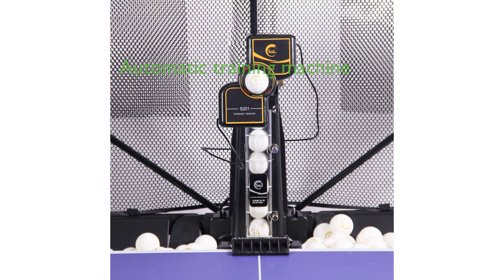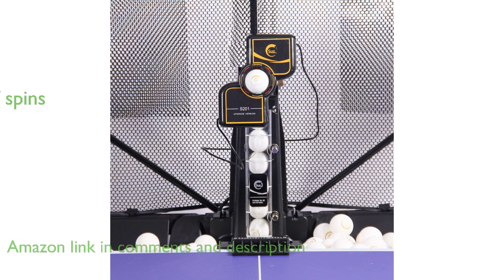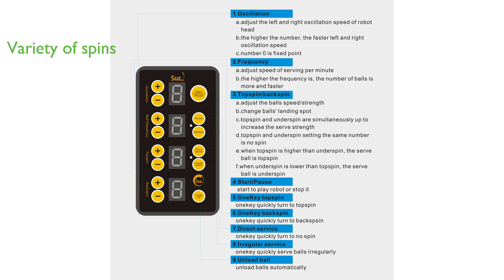REVIEW: S201 Table Tennis Robot. ESSENTIAL details.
The S201 Table Tennis Robot by Suz is an automatic machine designed for intensive training, capable of firing table tennis balls at a frequency of thirty-five to eighty per minute.

Notably, this machine can generate a variety of spins including topspin, backspin, non-spin, and left and right side spin, making it a versatile tool for improving your table tennis skills.

The robot comes with a net and two hundred table tennis balls, which are either orange or white, providing ample resources for long training sessions.

It is easy to adjust the robot head up and down for direct or indirect serving, catering to different training needs.

This table tennis robot is suitable for tables less than two and a half inches thick and comes with a one-year manufacturer's warranty for replacement parts due to normal wear and tear.

To ensure the longevity of the machine, it is advised to clean it regularly and store it in a box or bag when not in use to prevent dust accumulation.